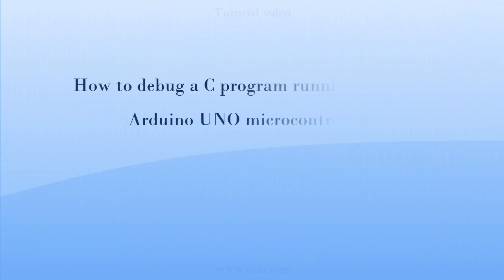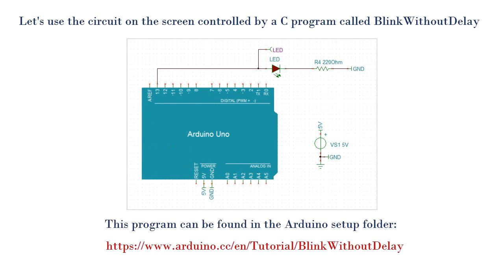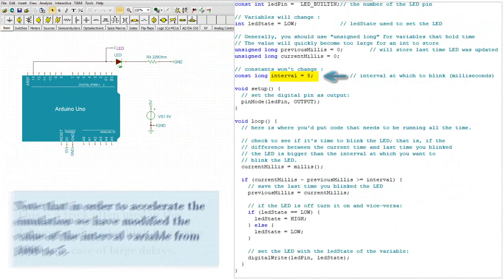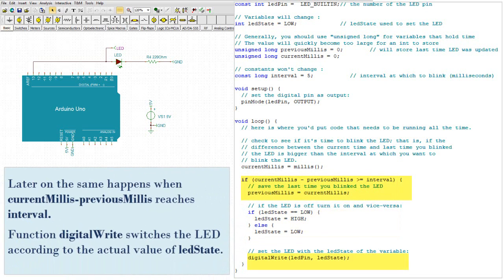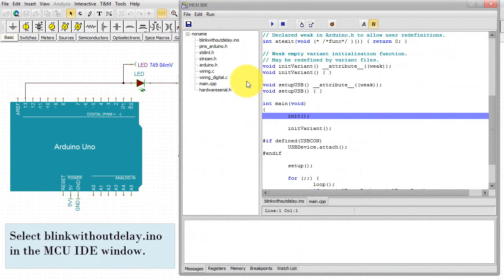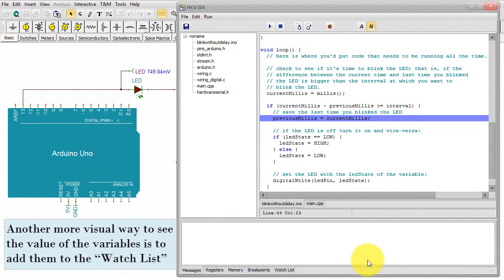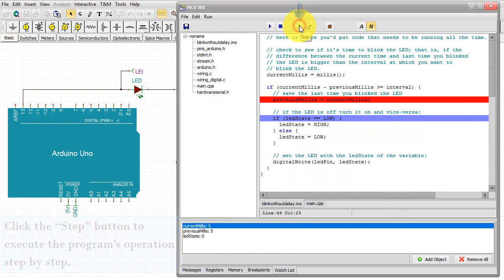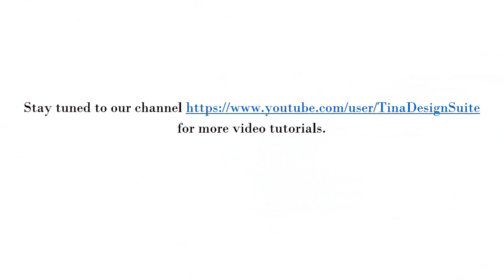How to debug a C program running on the Arduino UNO microcontroller?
In this tutorial video we will demonstrate the use of the MCU Debugger function of TINA by debugging a C program running on the Arduino Uno Microcontroller.

One year free access to TINACloud (the cloud-based, multi-language, installation-free online version of TINA  running in your browser anywhere in the world.)

Free license for your second computer, laptop etc.